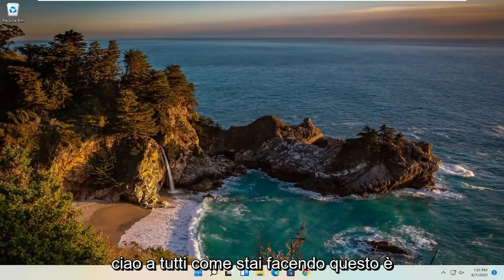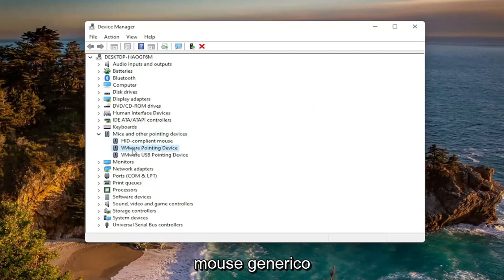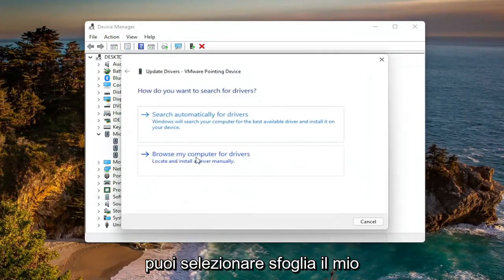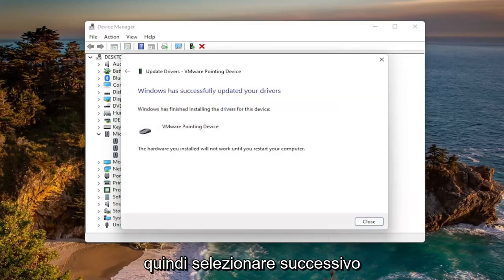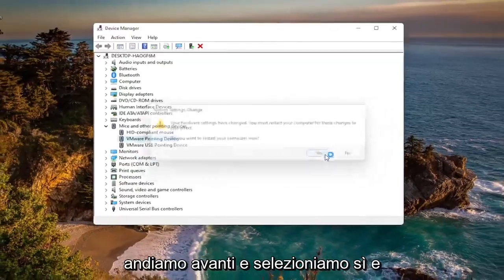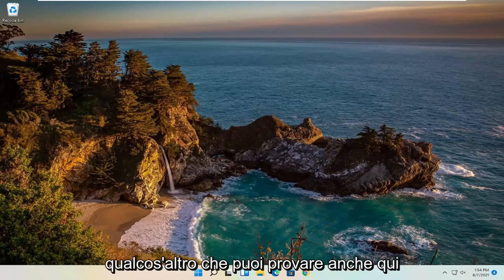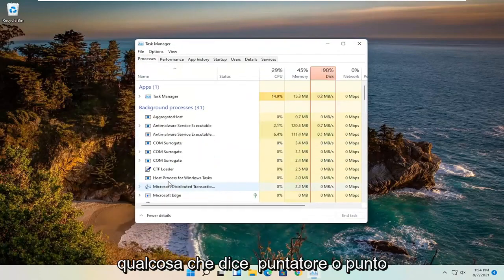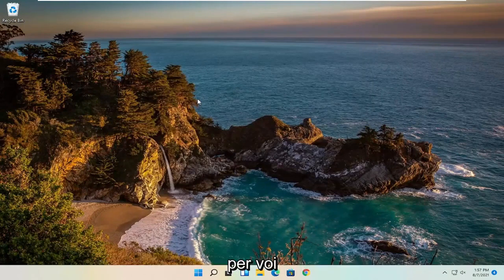Fix - mouse touchpad non riconosciuto con Windows 11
Come risolvere il problema di ritardo o blocco del cursore del mouse in Windows 11

Il ritardo del mouse in Windows 11 può essere estremamente fastidioso. Può rallentare la tua produttività o portare a errori durante il tentativo di creare documenti o giocare.

I computer possono subire una risposta lenta o "lag", un termine comunemente usato nei giochi online. In generale, il ritardo è la differenza di tempo tra l'avvio di un'attività e l'azione o il risultato. Ad esempio, potrebbe riferirsi a un ritardo che si verifica tra il momento in cui viene premuto un tasto sulla tastiera e il momento in cui il carattere corrispondente appare sullo schermo. Questo è un semplice esempio, ma ci sono molte altre situazioni in cui il ritardo potrebbe essere un problema.

Problemi affrontati in questo tutorial:
ritardo del mouse windows 11
mouse in ritardo nei giochi
correzione del ritardo del mouse
ritardo del mouse nei giochi
correzione del ritardo del mouse e del segnale acustico
ritardo del mouse dopo l'aggiornamento di Windows 11
ritardo del mouse e segnale acustico di Windows 11